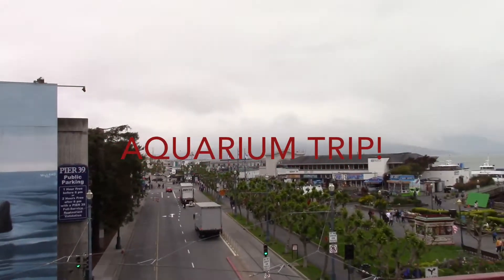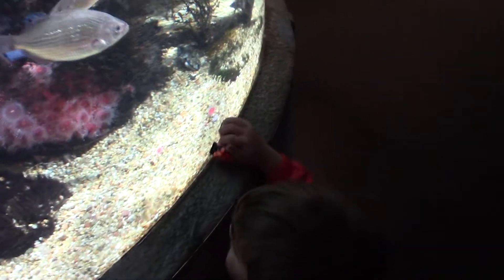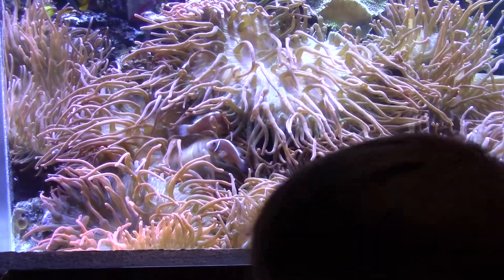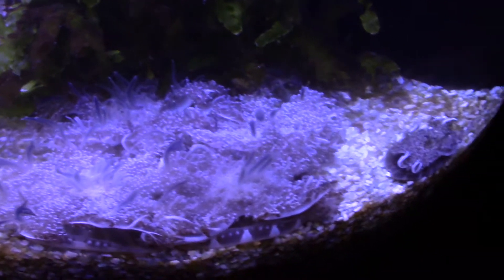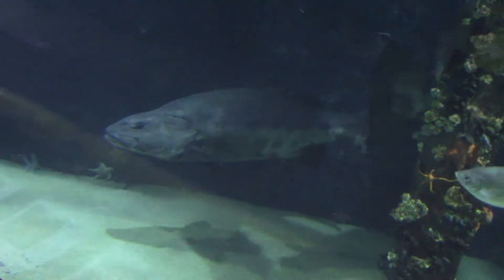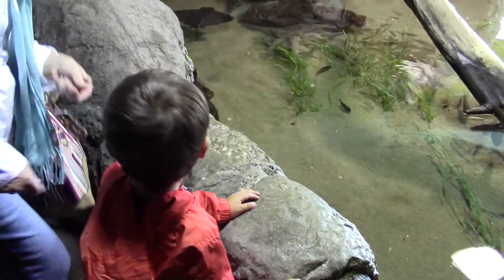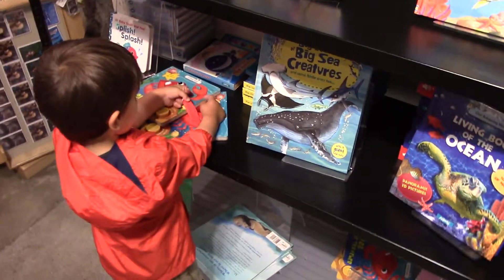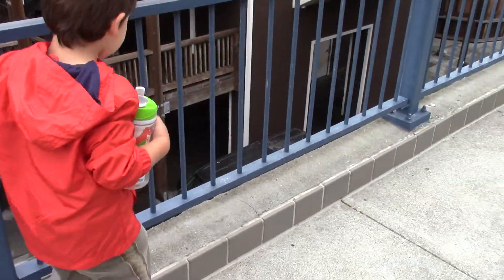AQUARIUM of the Bay with Jack Jack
Jack Jack doesn't always play with toys (or does he?) Today we visited the Aquarium of the Bay with Grandma.

We saw plenty of anemones, jellyfish, stingrays, turtles, and some big sharks!!! Daddy even got to touch a sea cucumber and some starfish.  Jack tried to pet a ray, but it was just to quick. Along the way, Jack Jack took some time to introduce some of his new Matchbox cars to the fish.

About us: After witnessing first hand how much our kids enjoy live action playing and checking out toys on Youtube, we decided it would be a fun family activity to put together a channel that puts our own touch on some of these vids. In front of the camera you will find Jack Jack and sometimes his sidekick dog, Molly May, and big sister Ruthie.

We are making videos that showcase both new toys, and well-loved classics from our household. They are a mix of unboxing, toy reviews, and play time, both at home and outside at our favorite parks.